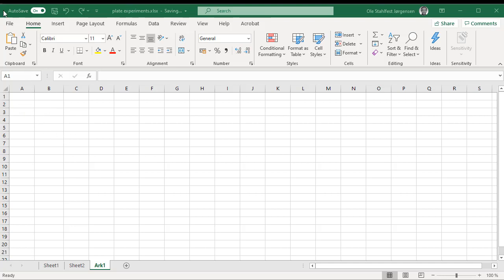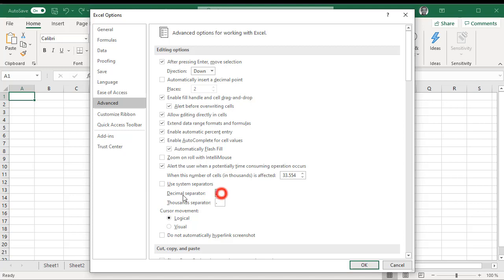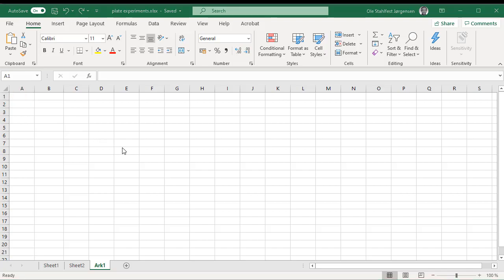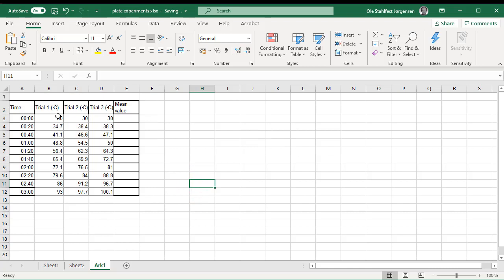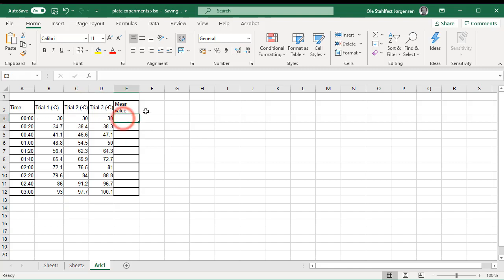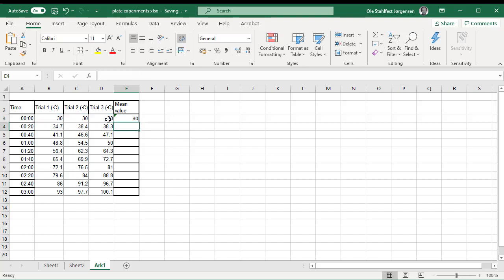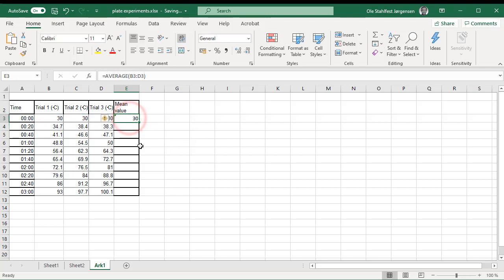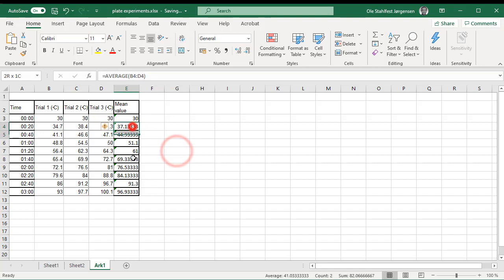Excel part 1 - insert data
How to insert data and calculate the mean value.